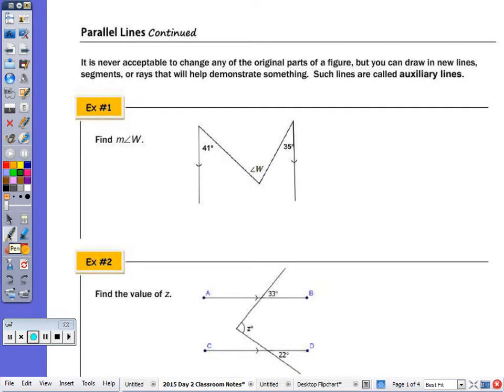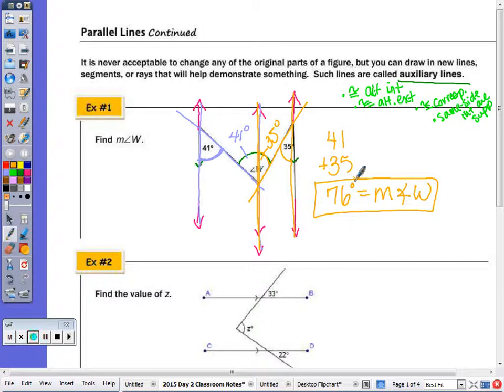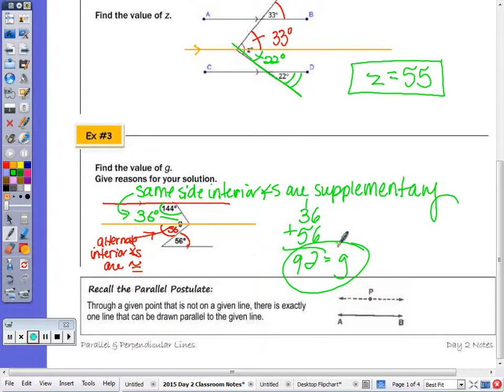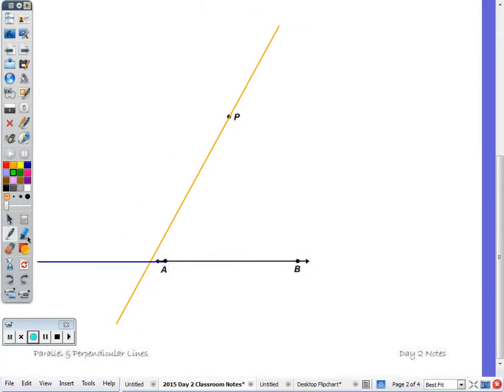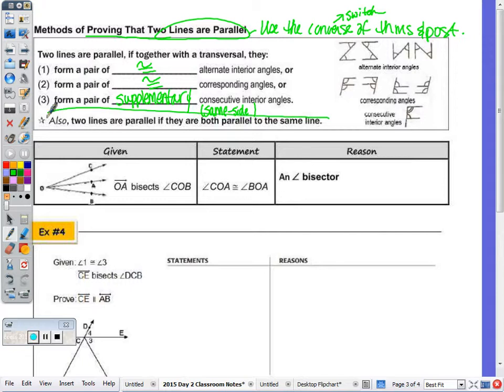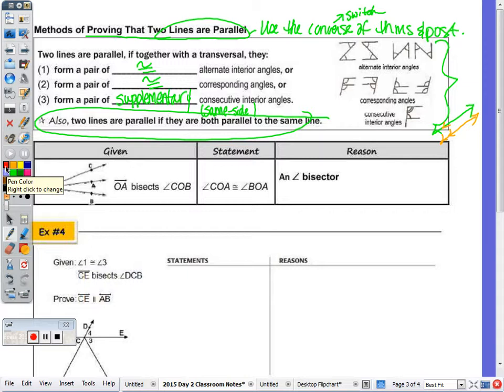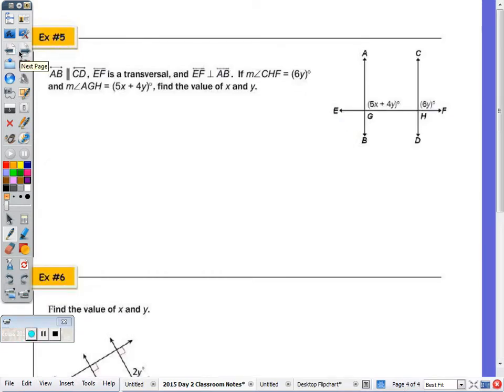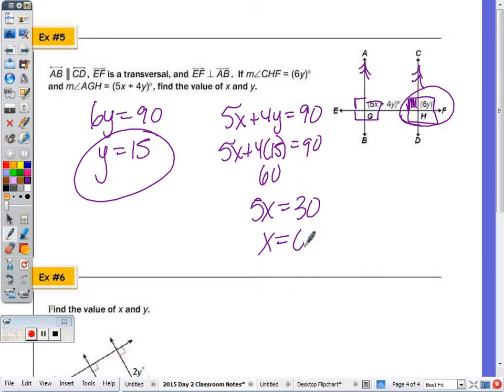Math 10H Day 2 Lesson - Parallel & Perpendicular Lines